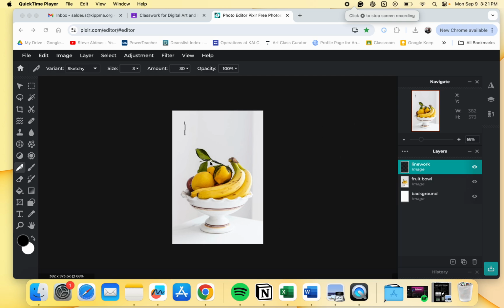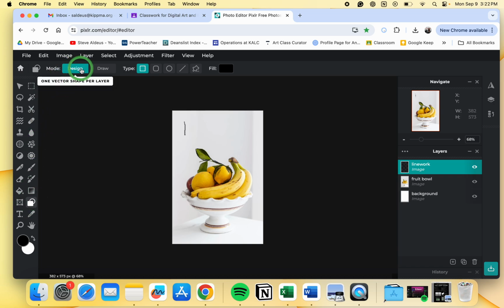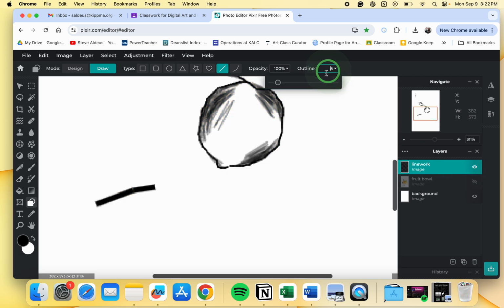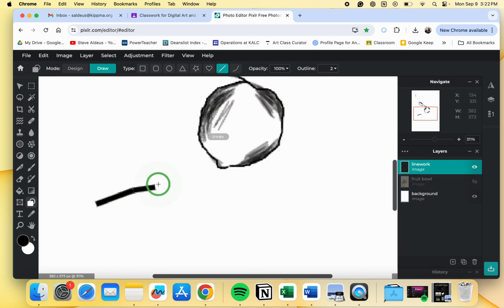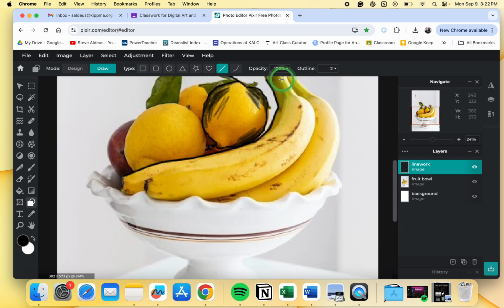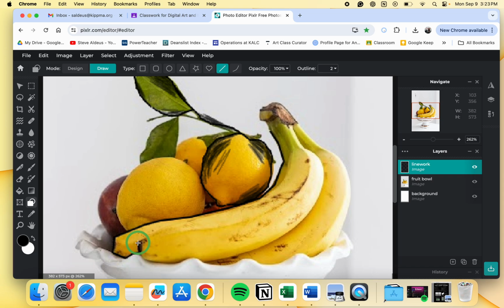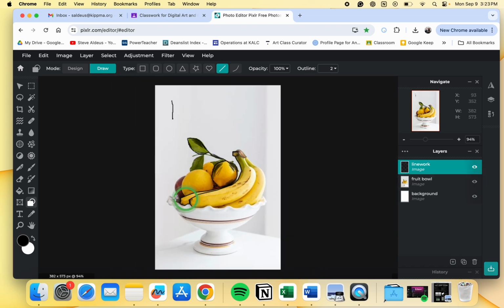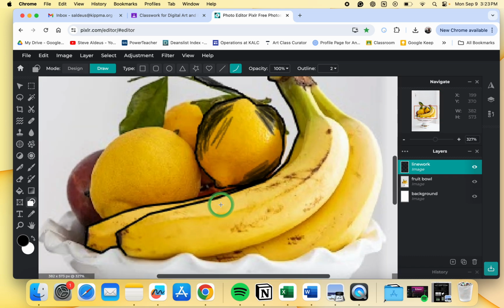Bézier Curve Tool Explained: Drawing Over Reference Images in Pixlr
“Learn how to use the Bézier curve tool in Pixlr to create smooth, precise drawings over reference images. This tutorial walks you through everything, from setting up your paths to adjusting curves and completing detailed shapes. Perfect for beginners or anyone looking to refine their digital drawing skills. Let’s get started!”